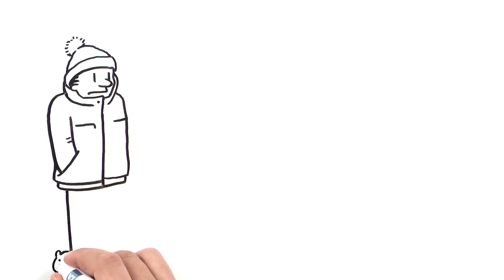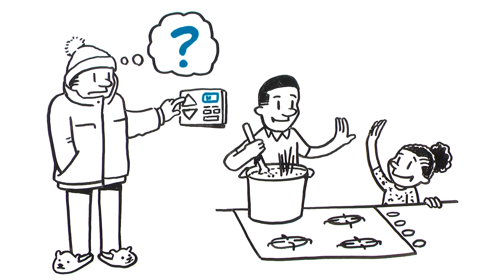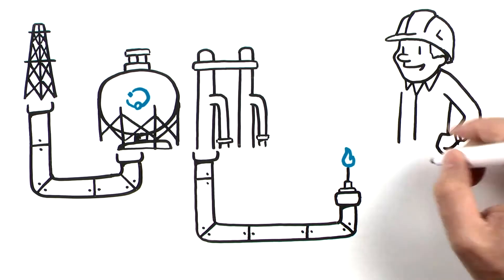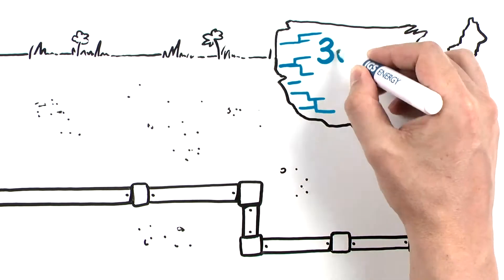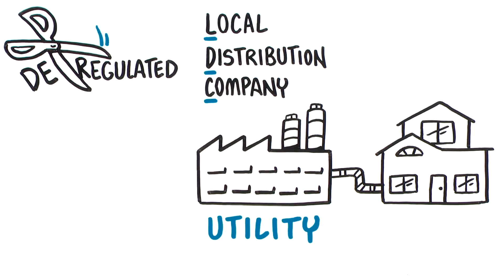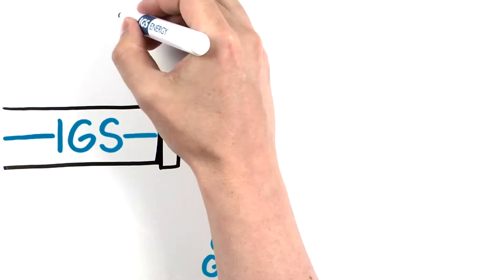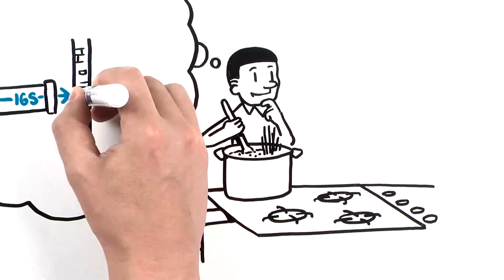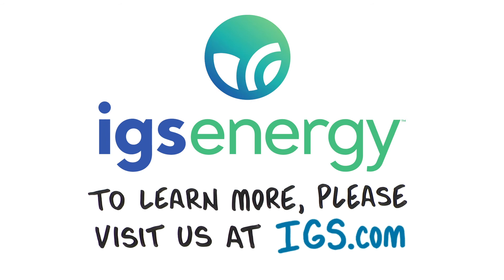How Does The Pipeline Work?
Ever stop to think about how the natural gas you rely on makes its way to your home or office? 300,000 miles of pipeline across the country make it possible. Find out how gas gets from the producer to your stove, and where IGS fits into the process. Watch our video now.